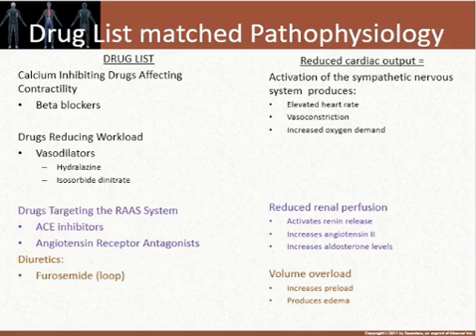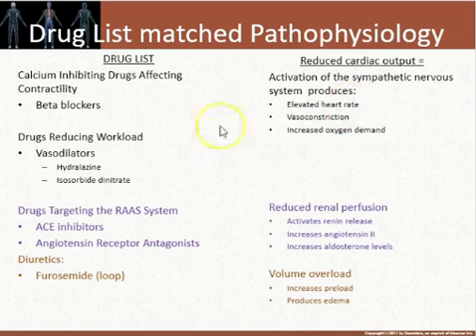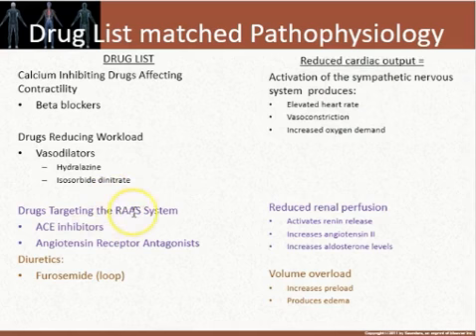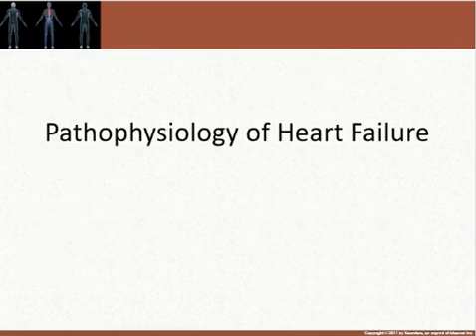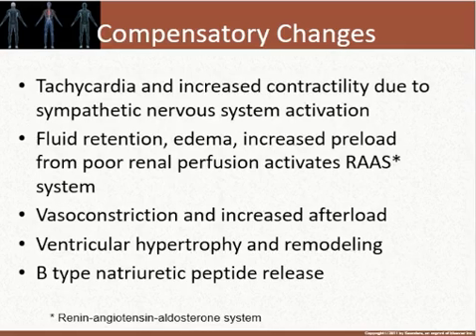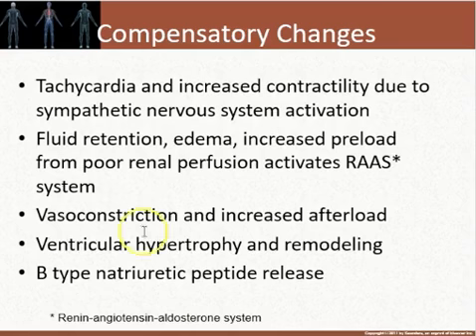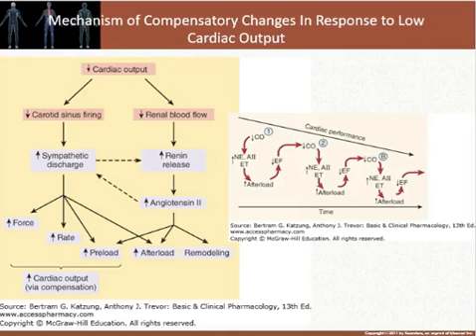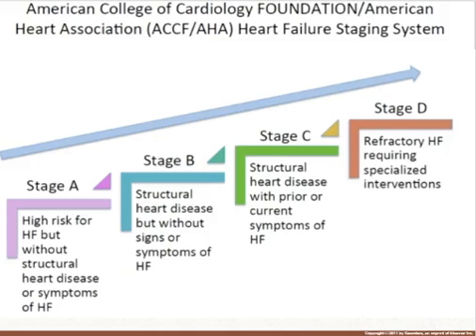HF1. Pharmacology of Heart Failure